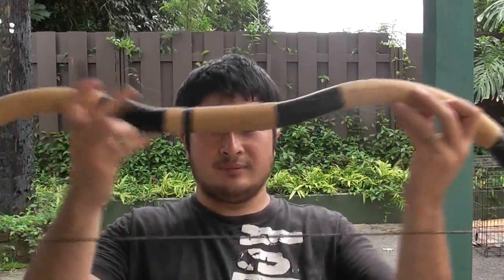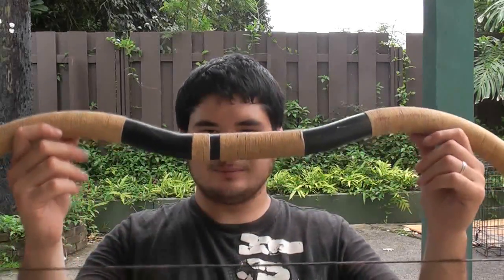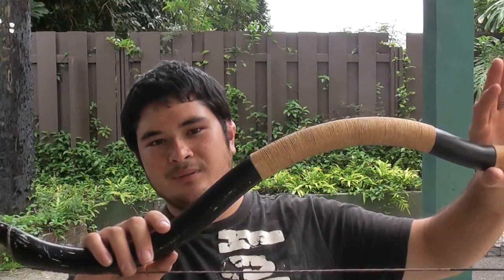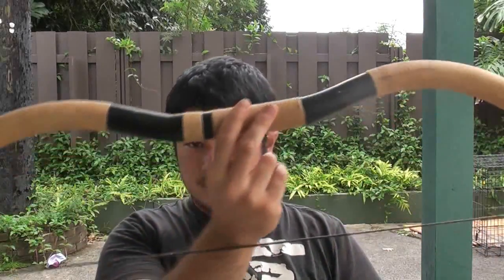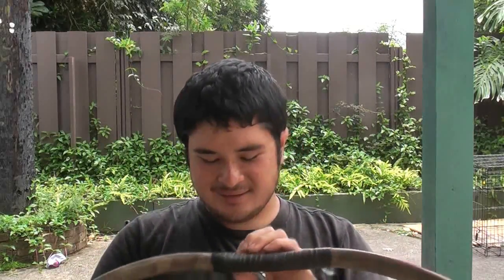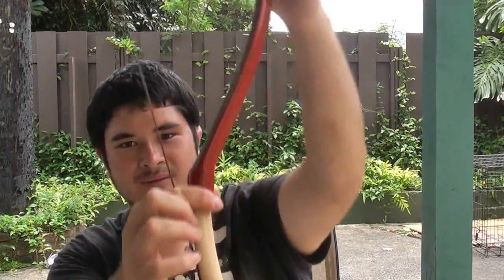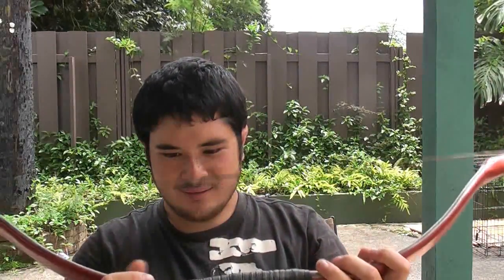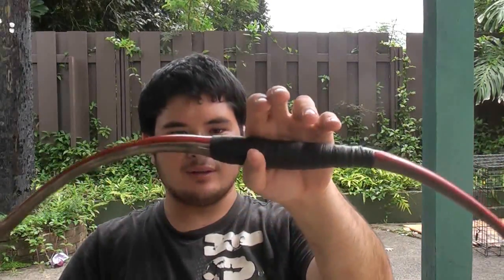How Long Do My PVC Bows Last?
This video is just a little explanation of how long a well-made and low-stress PVC bow will last. It's based on my own personal experience and is mostly my own opinion.

In the video I show the oldest PVC pipe bow I still have and shoot it. This bow was made about two years ago, one of my earlier experiments with PVC. Like I've said before, I grew up playing with PVC bows, but always of the straight pipe with a string on it type. This was one of my early attempts at getting more power and stability out of a PVC pipe bow.

Even after two years of on and off shooting, prolonged time strung and less than ideal treatment, this bow is still going strong. I have put more than five-thousand arrows through it and hope to keep pushing it until it does finally fail if it ever does. Hopefully it doesn't take too many years, but if it does take ten to twenty years, I'll let you know then.

Simple PVC Pipe Bows: A Do-It-Yourself Guide to Forming PVC Pipe into Effective and Compact Archery Bows
The Impossible Bow: Building Archery Bows With PVC Pipe
The Backyard Bowyer: The Beginner's Guide to Building Bows